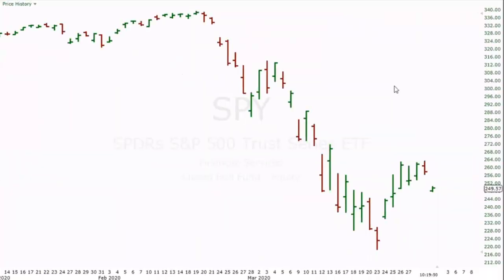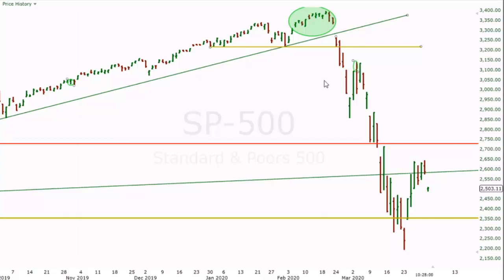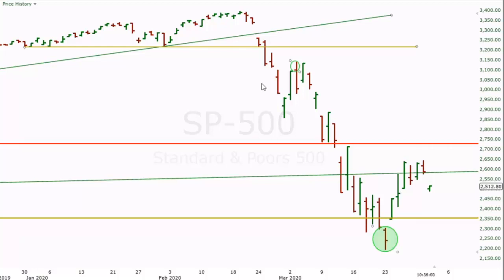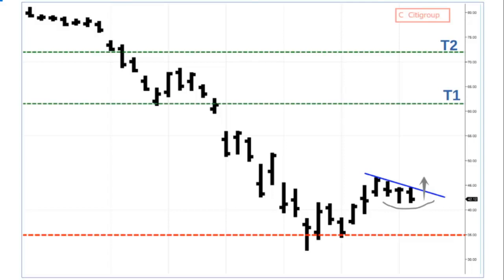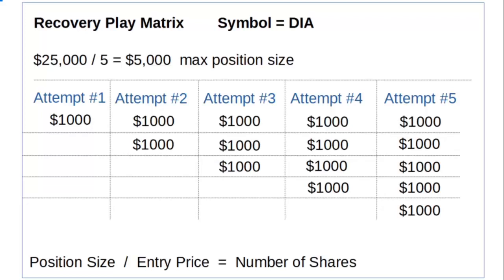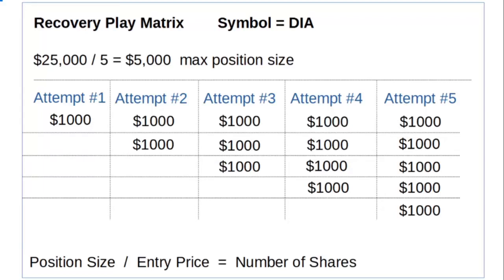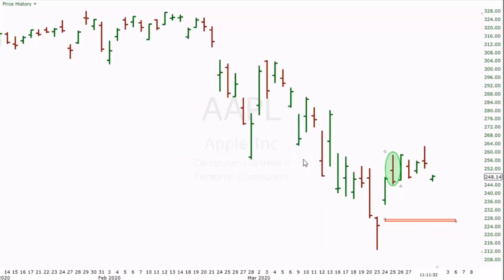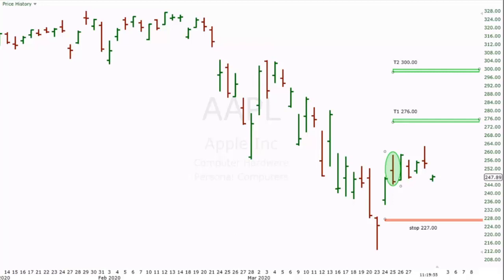Swing Traders - How To Profit From The Inevitable Market Recovery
For More Information + Free 1-Hour Video To Become A Better Swing Trader